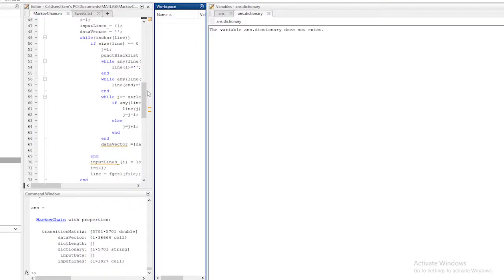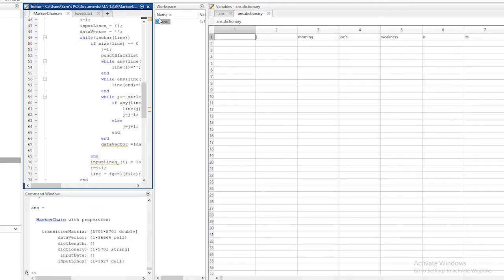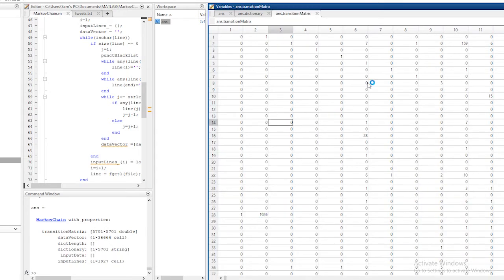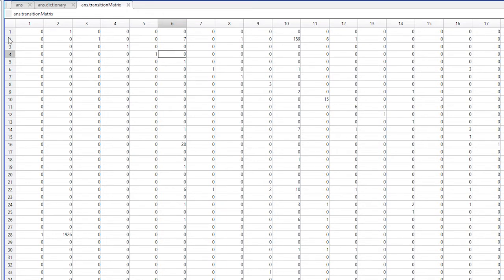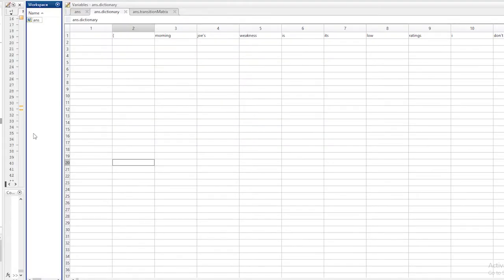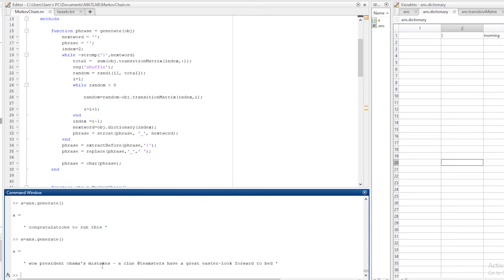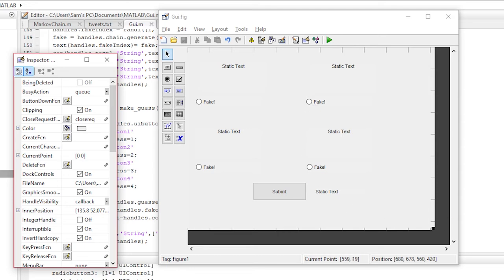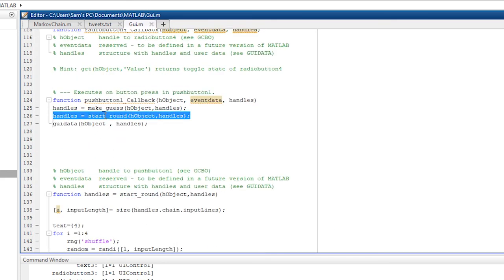Markov Chain Turing Test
Author: Samuel Lojpur